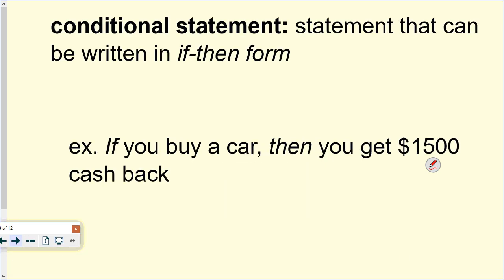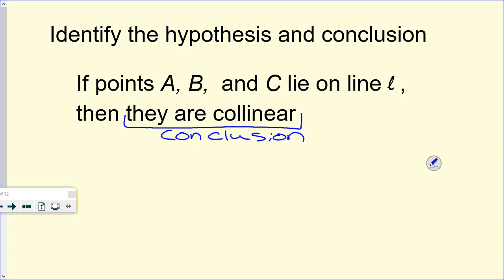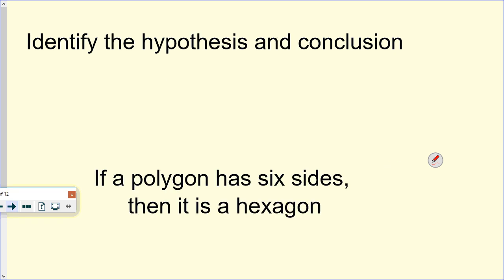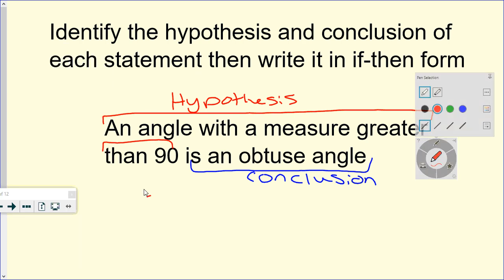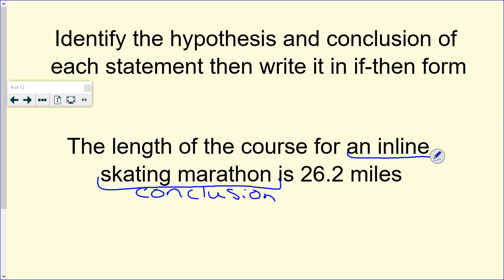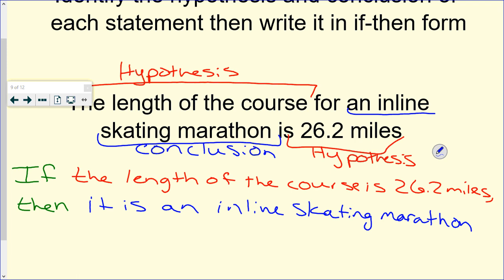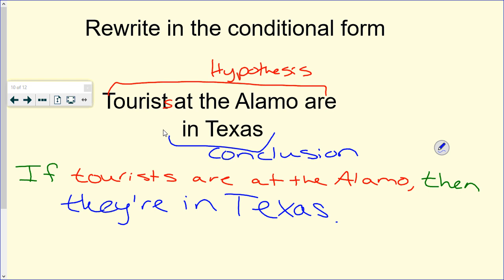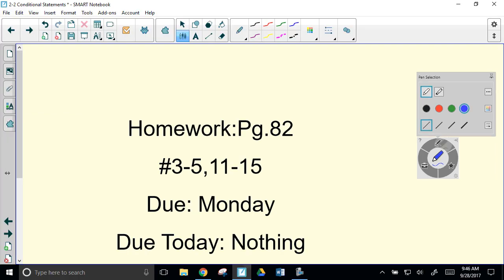2 2 conditional statements